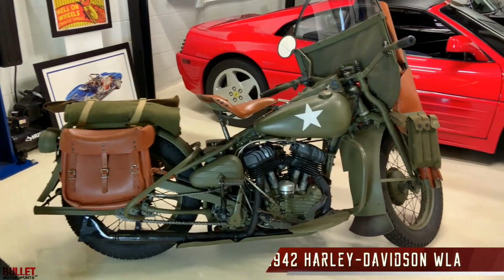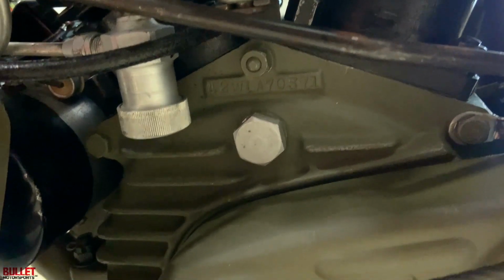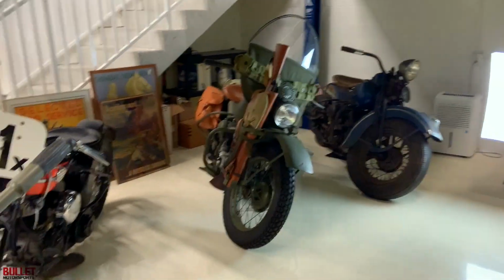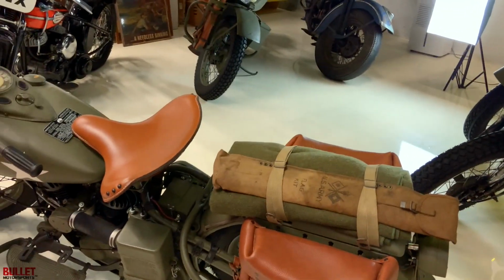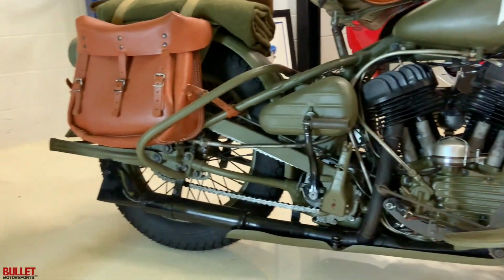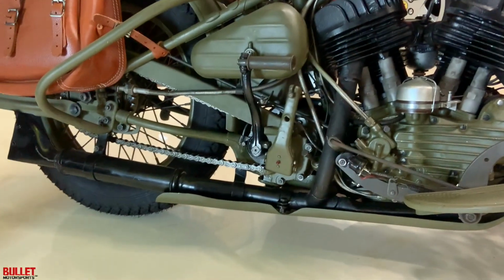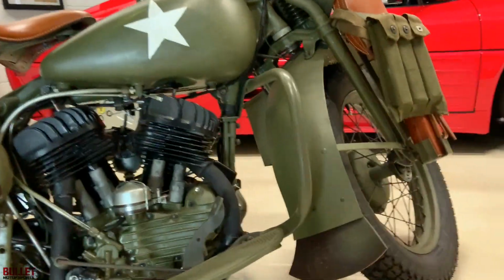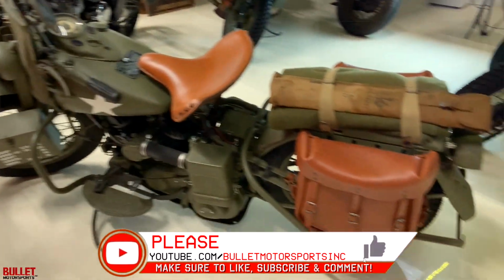WWII-Era, 1942 Harley Davidson WLA Built By David Sarafan [HD] REVIEW SERIES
I hope you enjoyed the video. If you liked it, please hit that thumbs-up button as it helps me out.  Any questions or comments, leave it in the comment section and I'll get back to you.